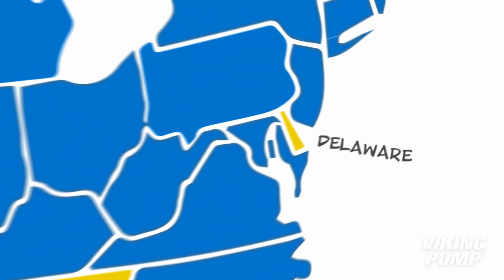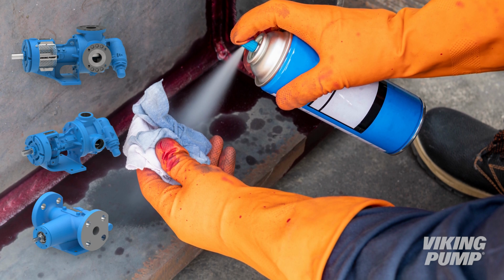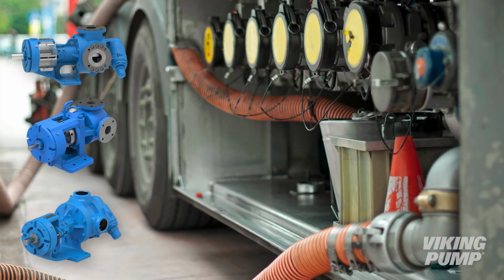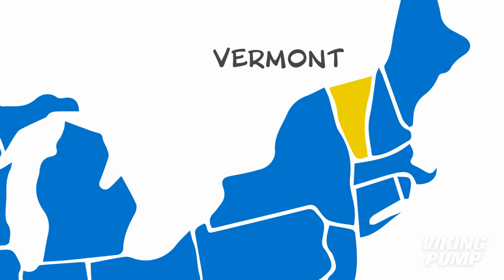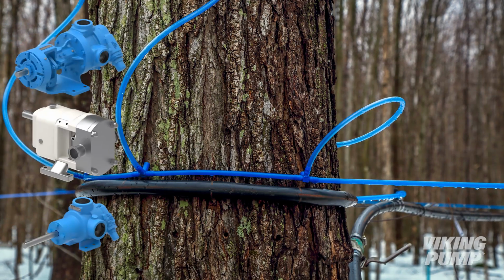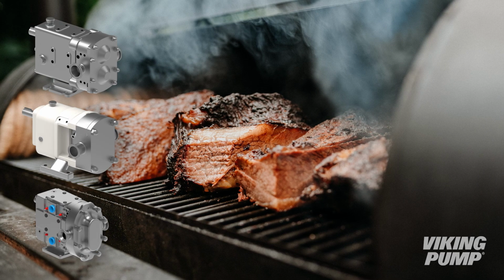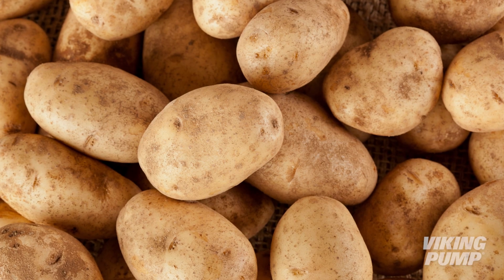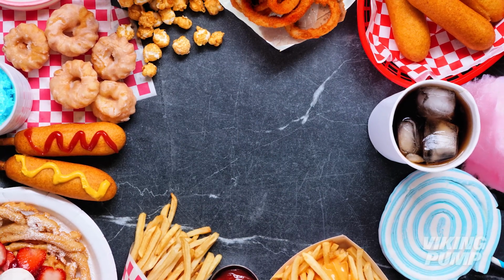50 States / 50 Pumping Applications: Delaware, Hawaii, Vermont, Tennessee, Idaho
Since our founding in 1911, Viking Pump has built over 7,000,000 pumps and supplied them to customers all over the world. These pumps handle the broadest range of liquids in the industry. We’ve prepared a listing of 50 Viking pump applications, tying each to a state where this application can commonly be found.

In our third episode, let’s explore Viking Pump applications in Delaware, Hawaii, Vermont, Tennessee, and Idaho. To learn more, visit vikingpump.com

Let's start in Delaware. The term “chemicals” is very generic, but as home to many of the US’s largest chemical companies it’s difficult to pick any one specific one to highlight. In Delaware, you will find Viking pumps for polymers, resins, solvents, and dozens of other chemical classifications.

Hawaii is a unique state for a lot of reasons, but as a chain of islands, far removed from the rest of the US, air flight is key to travel to, from, and around the state. Viking pumps for refining and delivering jet fuel are critical everywhere, but especially to those living in Hawaii.

In Vermont, Viking pumps are used in the gathering, processing, and packaging of maple syrup and pancake syrup (and YES, there’s a difference). For this example, we’re talking about true maple syrup, gathered from the sap of maple trees and boiling off the water, leaving only the viscous syrup behind. In some places this sap is gathered individually using taps and collection containers, but in others a network of tubes is connected to taps in the trees to allow a pump to pull a vacuum to better extract the sap and expedite the gathering process.

When asked to pick an “American” style of food, many of us think of barbeque. In Tennessee, Viking pumps are used in the production and bottling of barbeque sauces and other viscous, shear sensitive sauces and dressings.

Commonly known as “The Potato State," Idaho is synonymous with all things potato. Without Idaho potatoes and Viking pumps for hot cooking oil, the world would be bereft of much of our French fries, potato chips, tater tots, hashbrowns, and breakfast potatoes. Of course, hot oil is used to cook so much more including chicken, onions, donuts, and about anything anyone can dream up at a state fair.

So what did you think of our list? Or did we leave off an application in your state that you’d still like us to highlight?